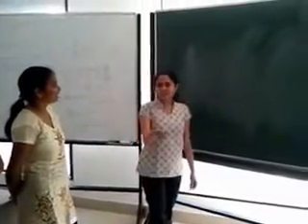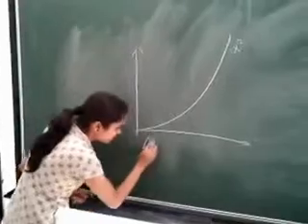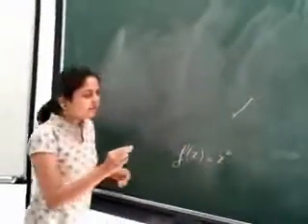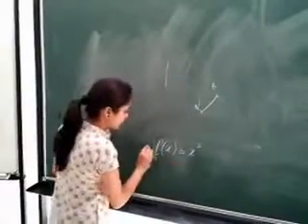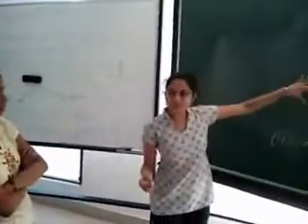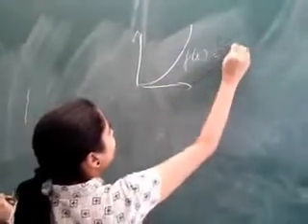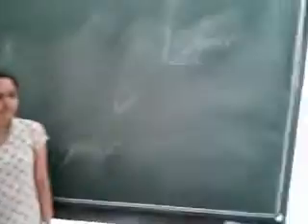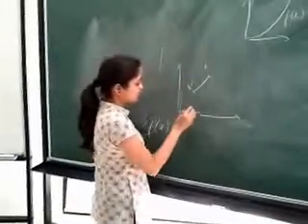Calculus - A fundamental Question!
Pallavi asks a basic question in calculus... put your mind to work and answer!!

This must be the first question in the first page of a book which reads "Introduction to Calculus".